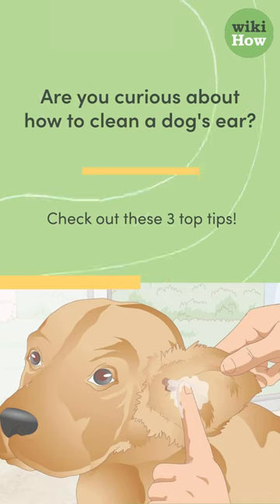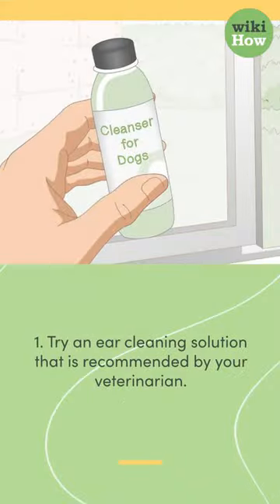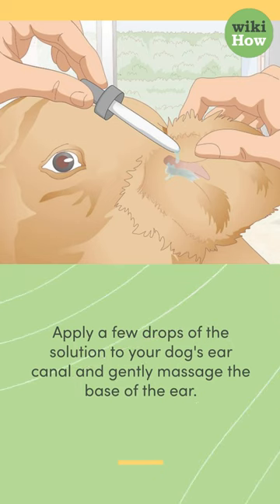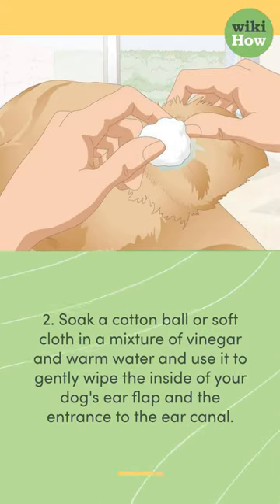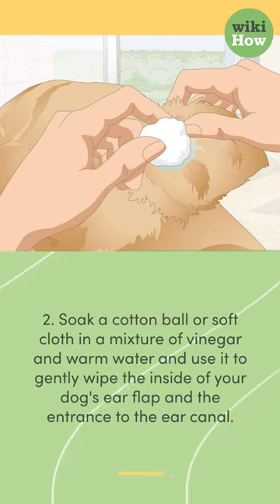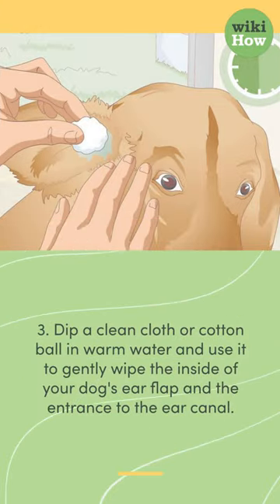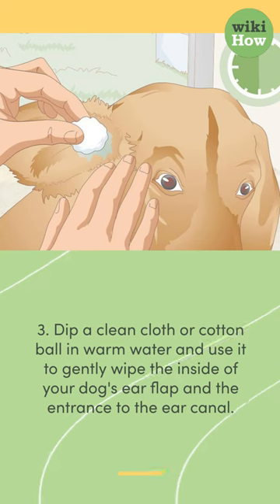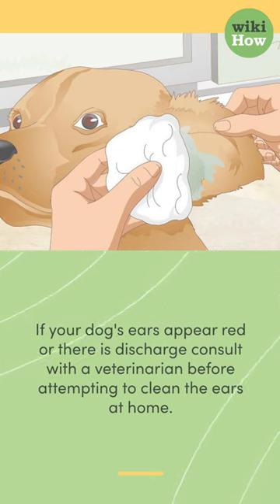How to Clean a Dog's Ear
Not sure what the best way to clean a dog's ear is? We've got you covered!🐶